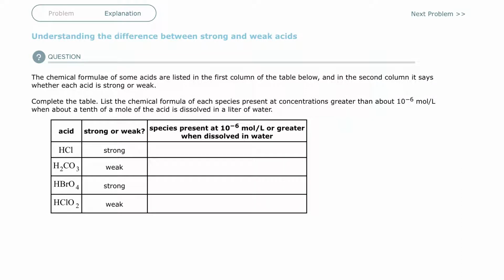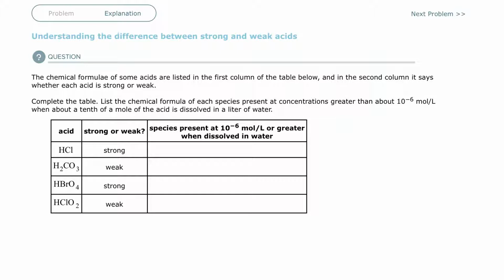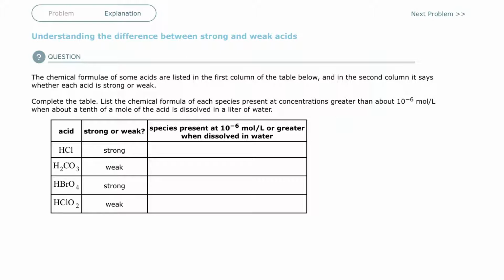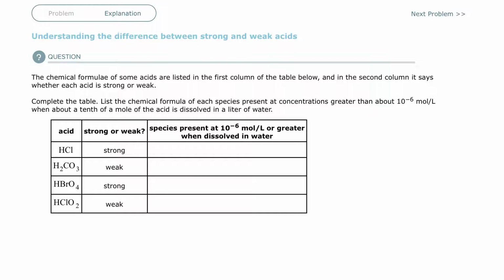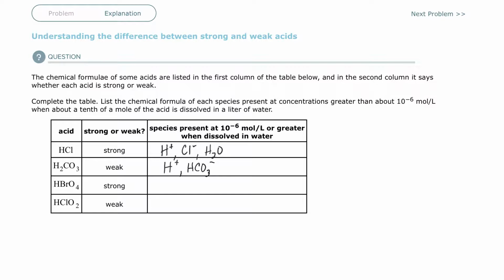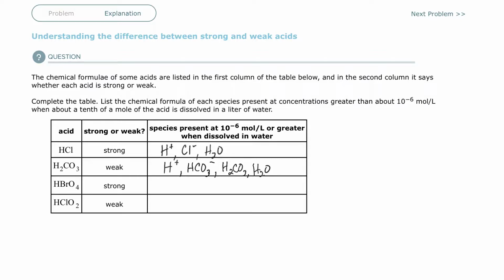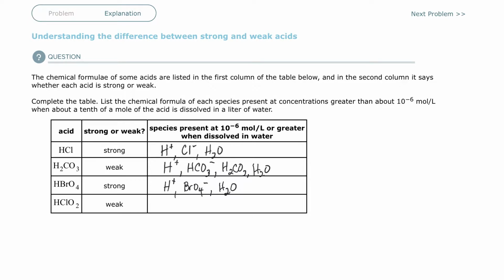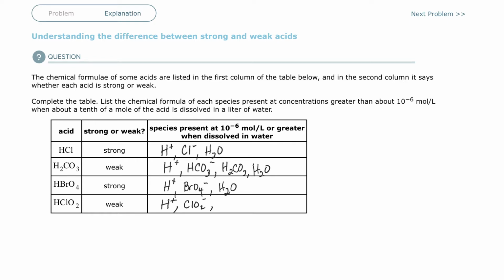Aleks Understanding the difference between strong and weak acids